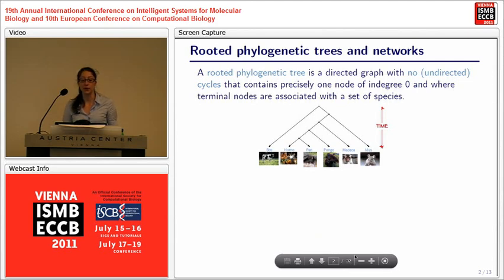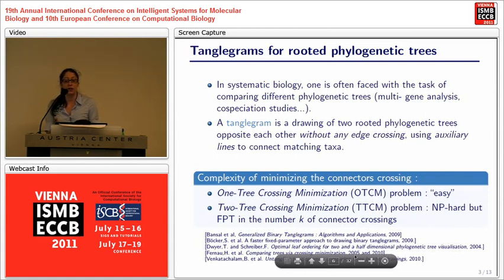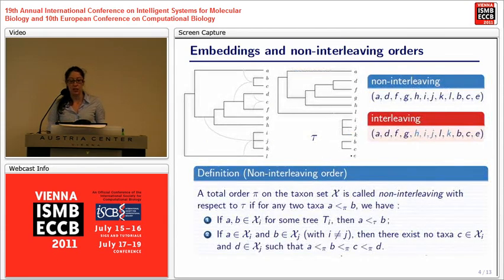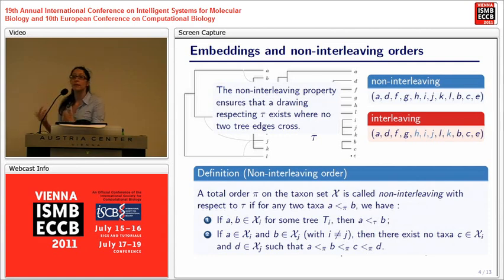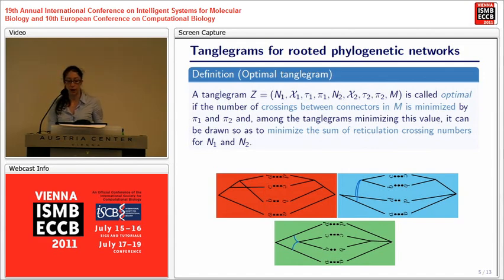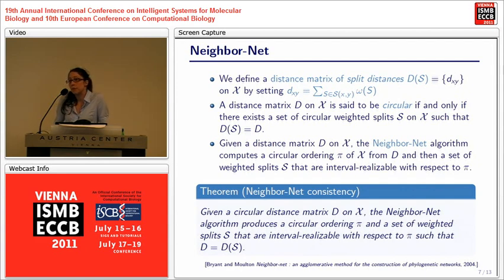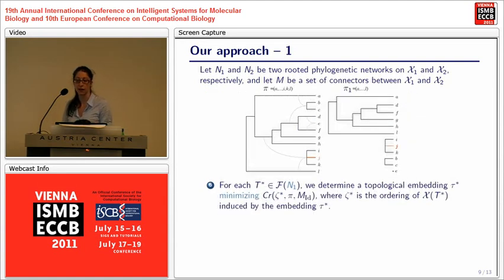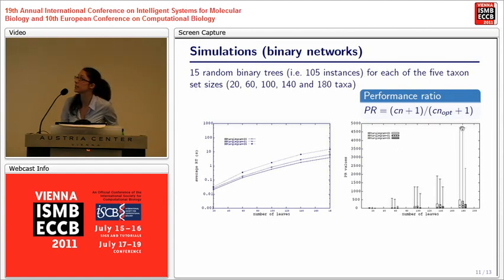Tanglegrams for Rooted Phylogenetic Trees and Networks - Celine Scornavacca - ISMB/ECCB 2011